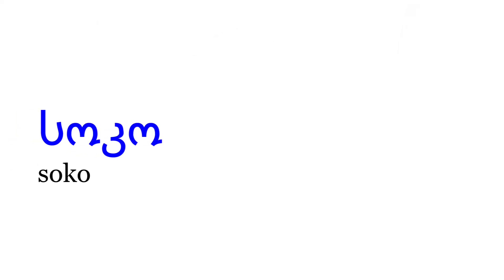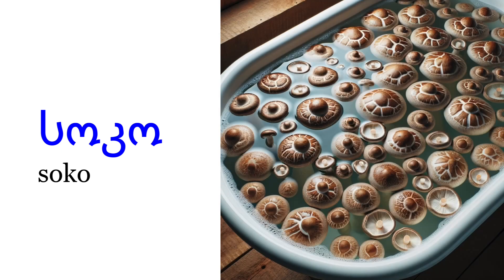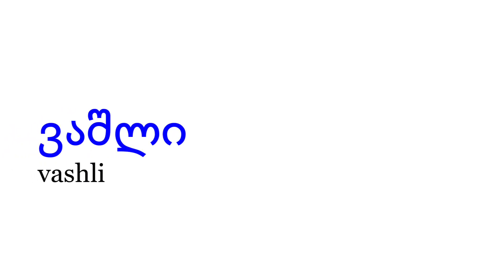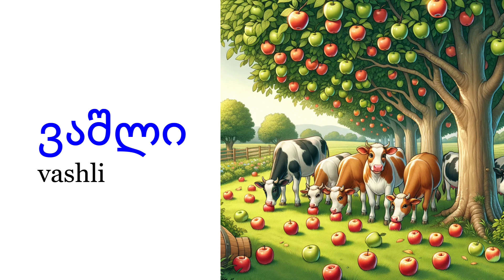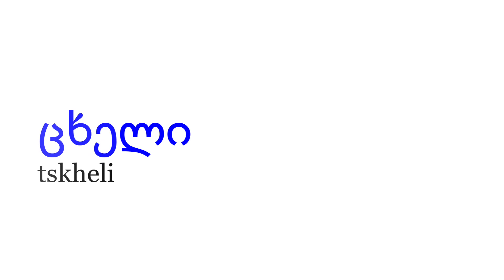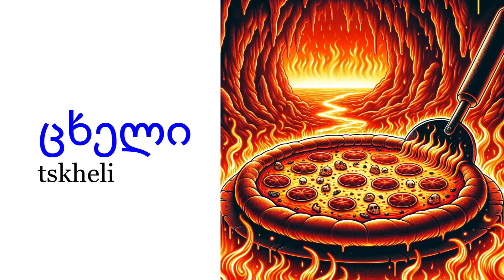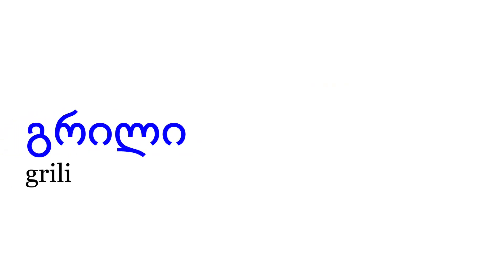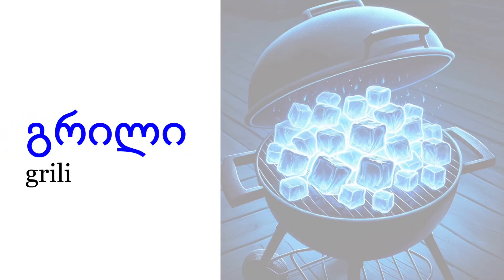Creating AI Image Mnemonics to Learn Georgian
– In this video, we look at some creative images generated using Dall-E as mnemonics to learn the Georgian language.